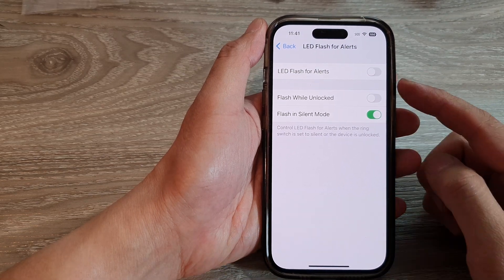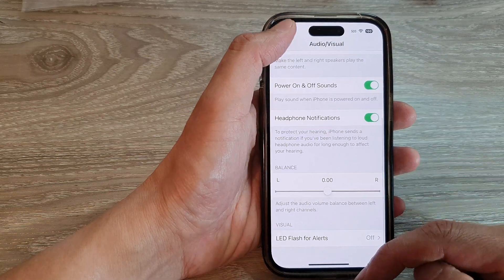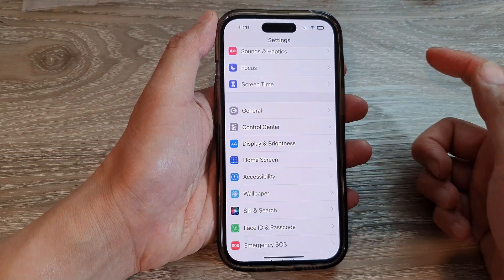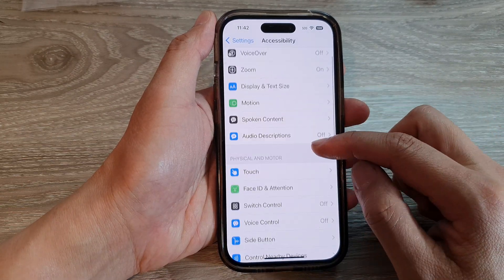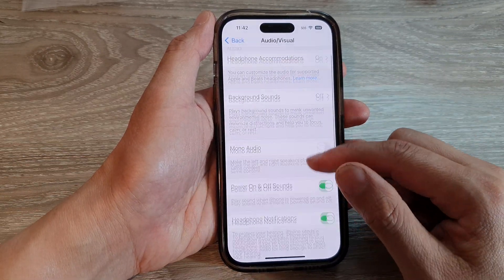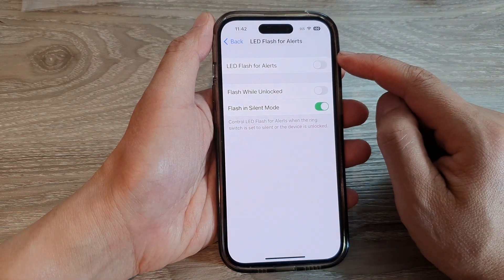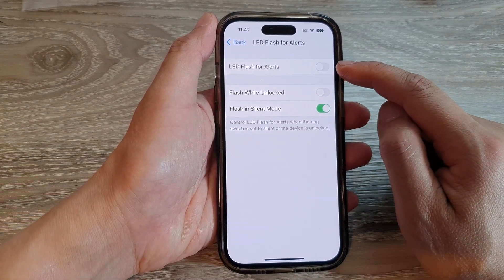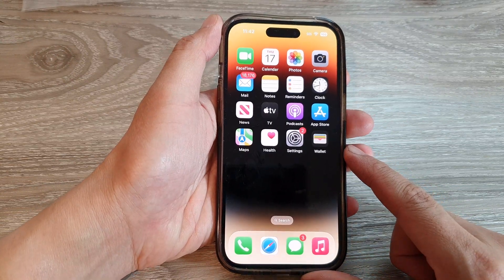iPhone 14's/14 Pro Max: How to Enable/Disable LED Flash For Alerts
Learn how you can enable or disable LED flash for alerts on the iPhone 14/14 Pro/14 Pro Max/Plus.